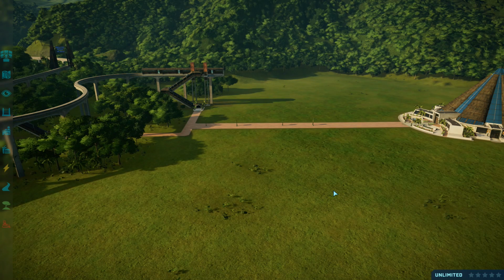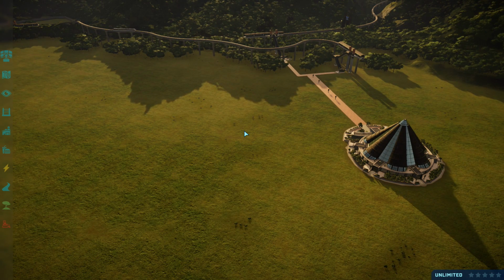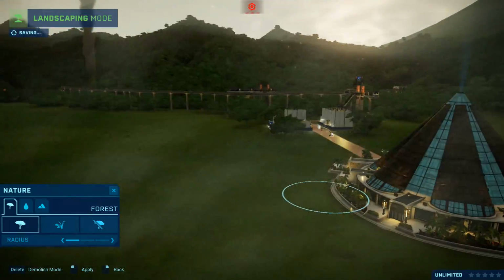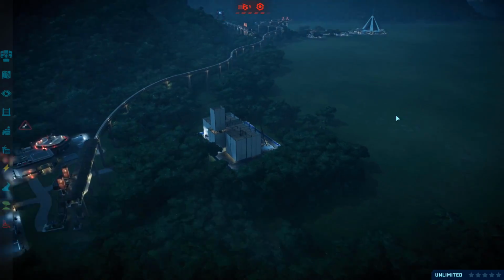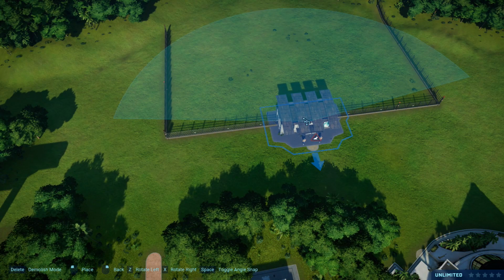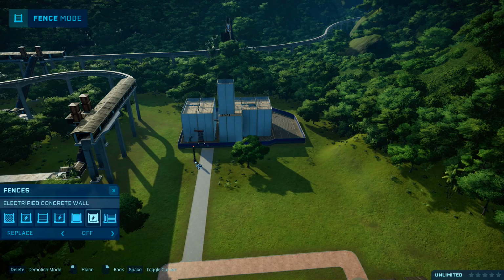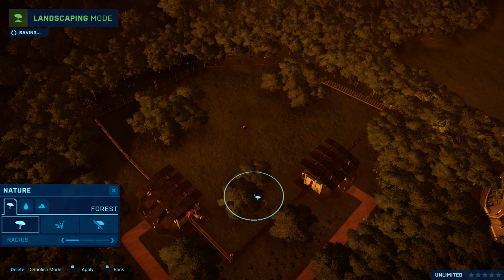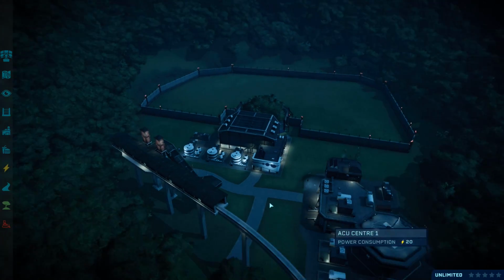A FORGOTTEN ABANDONED PARK... | The Abandoned Park (Jurassic World: Evolution)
A Jurassic Park lost to time, abandoned, neglected, torn in two by a chasm erupting from the Earth? I'll leave that up to you to decide. Either way it's a brand new Jurassic World: Evolution park build and it's full of TREEEEEEES.

ABOUT THE ABANDONED PARK BUILD
A typical Jurassic World theme park... until something goes terribly wrong. Now left behind and abandoned it is beset by stormy weather and twisters, filled with free-roaming and hungry dinosaurs, encroached upon by the tightening noose of the surrounding forests... this is a park lost to time and to the wilds.

For Adventure!